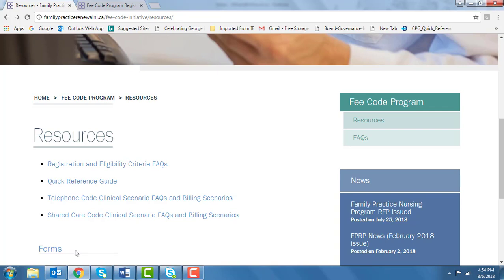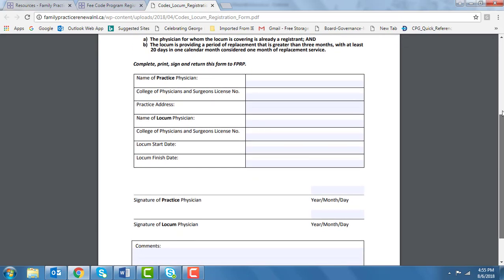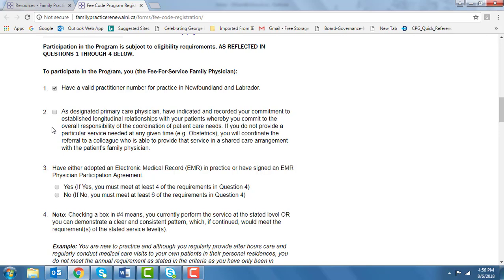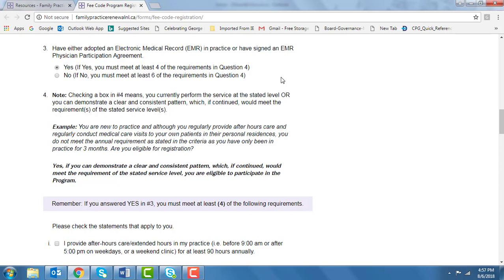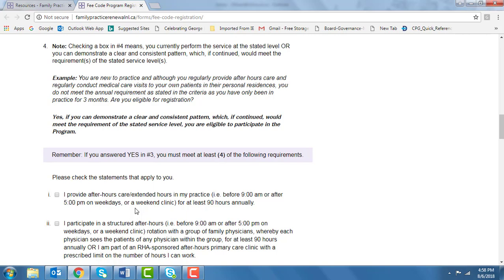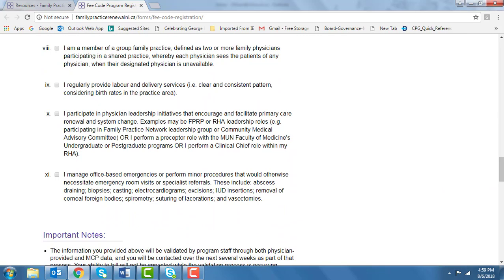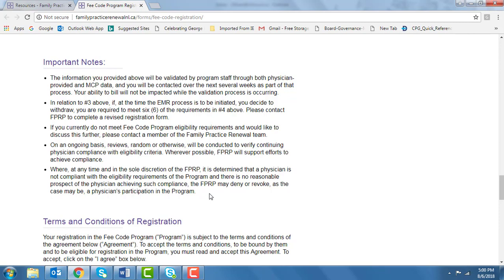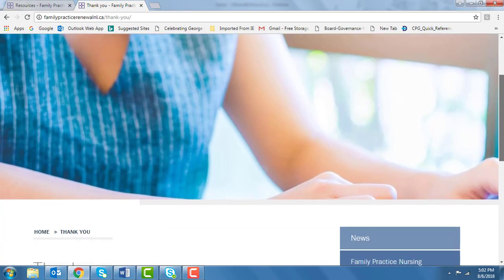Family Practice Renewal Program